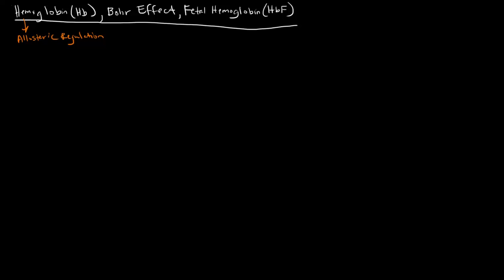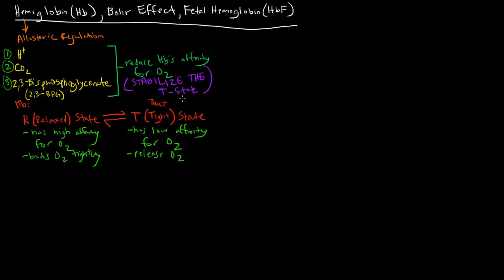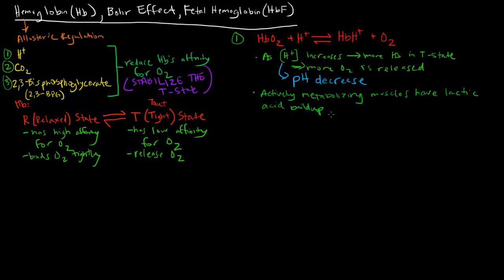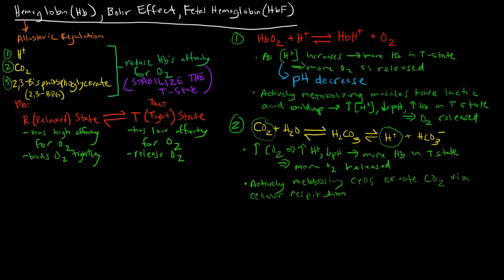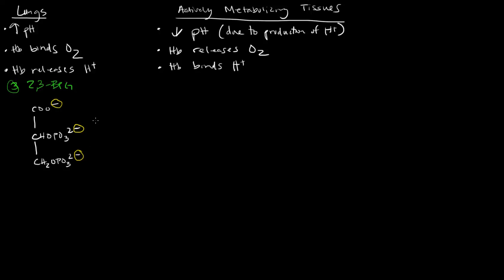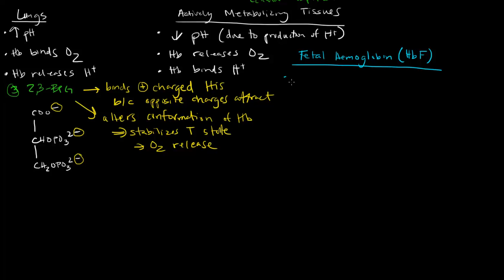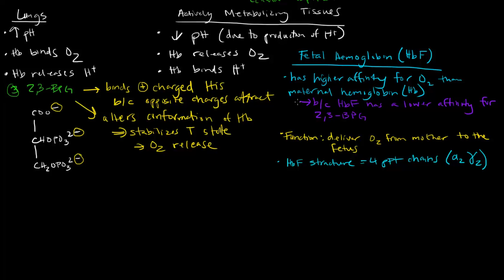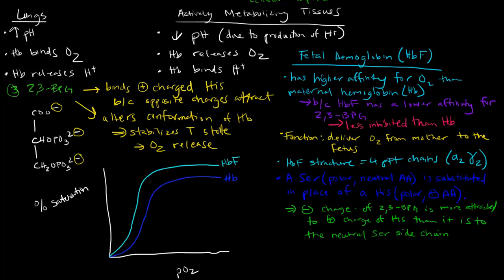Hemoglobin, Bohr Effect, and Fetal Hemoglobin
For Related Practice Problems with Worked Video Solutions on Protein Structure and Function, visit courses.moofuniversity.com.

In this video, I discuss Hemoglobin, the Bohr Effect, and Fetal Hemoglobin, as it relates to adult hemoglobin.

Hemoglobin has three allosteric inhibitors: H+ ion, carbon dioxide (CO2), and 2,3-Bisphosphoglyerate (2,3-BPG). All of them decrease hemoglobin’s affinity for oxygen by stabilizing the T (tight or taut) state of hemoglobin, which has a lower affinity for oxygen than the R (relaxed) state. When hemoglobin is in its R state, it has a high affinity for oxygen and binds oxygen tightly. When hemoglobin is in its T state, it has a low affinity for oxygen and releases oxygen.

In the lungs, the pH is relatively high (low [H+]), the amount of carbon dioxide is relatively low, and the amount of 2,3-BPG is relatively low. There are less of the allosteric inhibitors in the lungs. Thus, in the lungs, hemoglobin is in its R state, and it binds oxygen.

In actively metabolizing tissues, the pH is relatively low (high [H+]), the amount of carbon dioxide is relatively high, and the amount of 2,3-BPG is relatively high. There are more of the allosteric inhibitors at the actively metabolizing tissues. Thus, at the actively metabolizing tissues, hemoglobin is in its T state, and it releases oxygen. It’s worth mentioning that it’s not “bad” for hemoglobin to be in the T state. It’s actually necessary so that hemoglobin releases the oxygen to the tissues that need it. This is important to the function of hemoglobin: transporting oxygen from the lungs to the tissues.

The key difference between the structure of fetal hemoglobin and adult hemoglobin is that fetal hemoglobin has a serine residue substituted in for what is a histidine residue in hemoglobin. This particular amino acid residue is what interacts with the inhibitor 2,3-BPG. Histidine, being positively charged, is very attracted to the negatively charged inhibitor, 2,3-BPG. Serine, however, having a partial positive charge on the hydroxyl hydrogen in its side chain, is only partially attracted to the negatively charged inhibitor, 2,3-BPG. Thus, because of this, adult hemoglobin is more inhibited that fetal hemoglobin in its attraction for oxygen, and fetal hemoglobin has a higher affinity for oxygen that adult hemoglobin. This makes intuitive sense because a fetus receives oxygen from its mother’s blood; the fetal hemoglobin must be able to take oxygen molecules away from the mother’s adult hemoglobin in order to be supplied with oxygen itself.